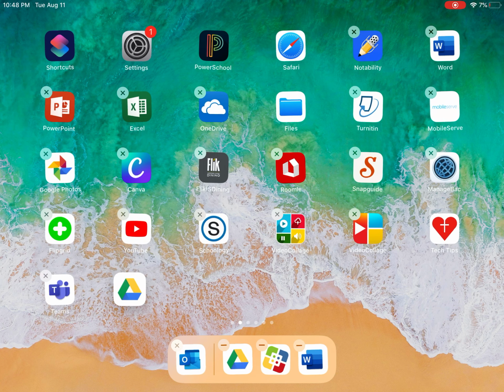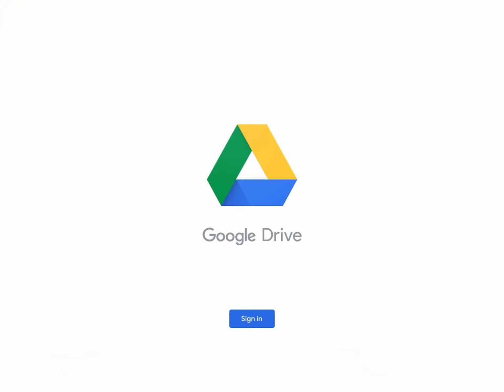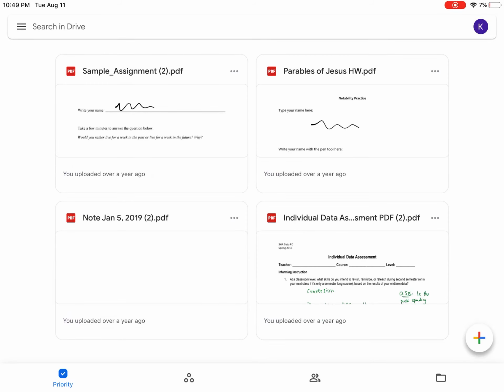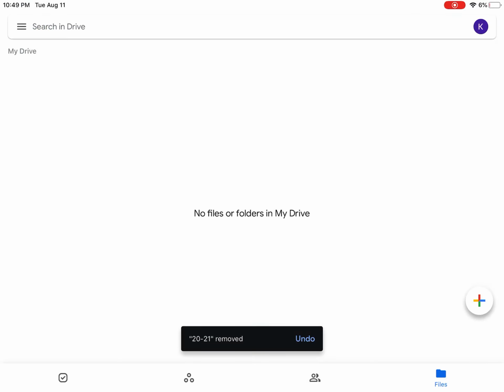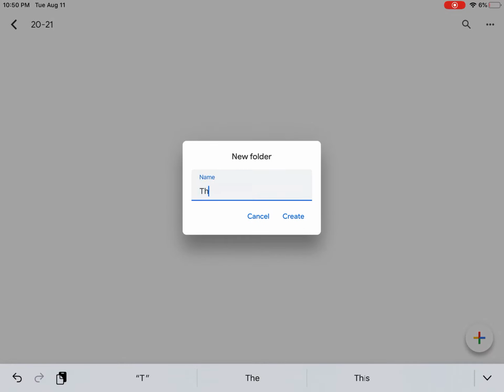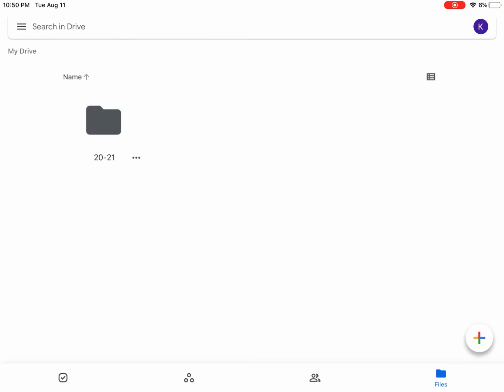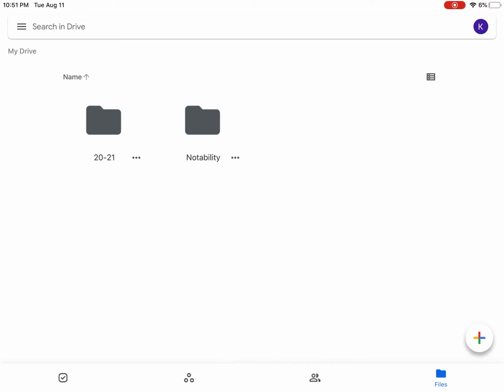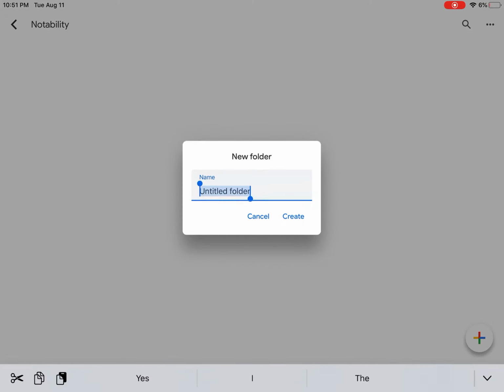Organizing Google Drive